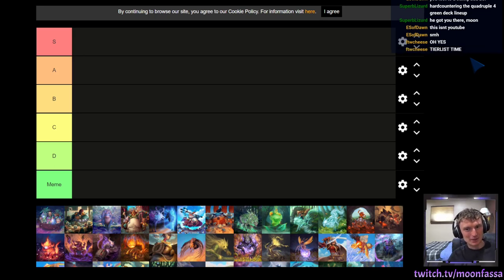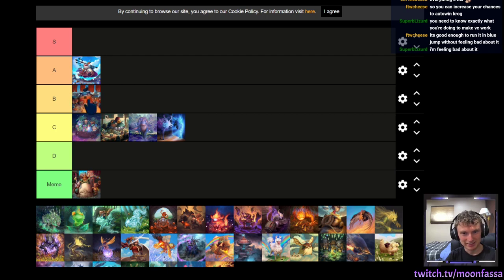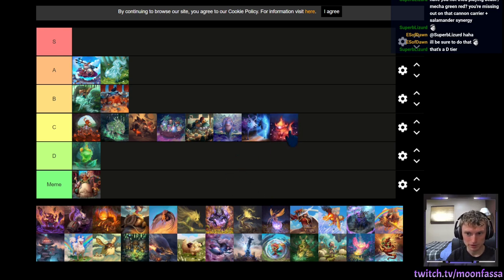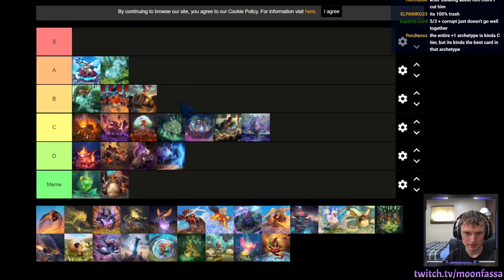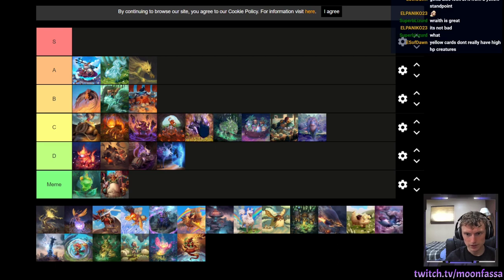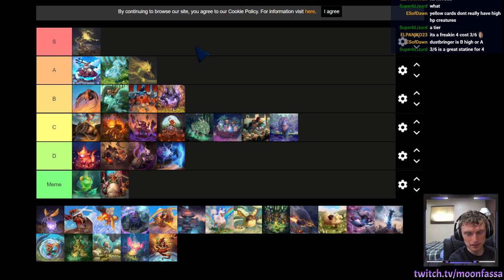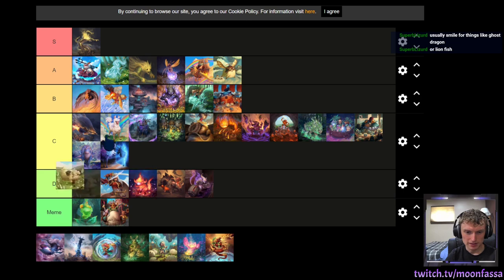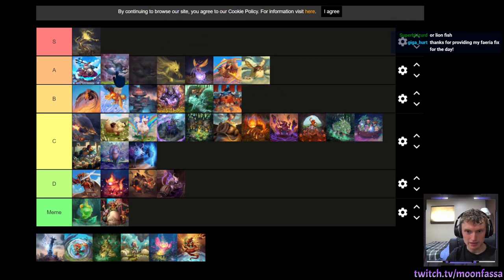Resurgence Tierlist - Faeria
Names of each card can be found below

Card Names (from S to meme):
S
Haunted Husk

A
Tide Lord
Zephyr Vulpine
Shozen
Blightborne Spectre
Vile Bloatfly
Ulani, Defender of Oversky
Yak Shepherd
Thunder Eel
Gagana, Rainbow Birdship
Oversky Yak

B
Barrensky Vulture
Destructive Volley
Imperial Outpost
Dustbringer Wraith
Dwordia
Triton Tactician

C
Radiance, Scourge of Oversky
Verduran Emissary
Wrath of Ignus
Ignusi Ritualist
Roaming Yak
Llamacorn
Enslaved Priest
Priest of Everlift
Barrensky Vermin
Beast Trainer
Blossoming Kodama
Animated Banquet
Bloated Toad
Coral Polliwog
Looking Glass Phantasm

D
Tower of Curses
Banon
Flamestoker
Bursting Hippo
Kobold Smuggler
Savior of the Meek

Meme
Chrysalis
Victory Celebration